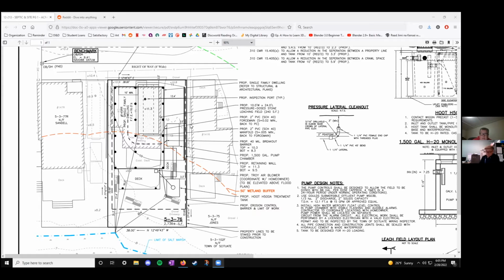Scituate Board of Health Meeting - 02/28/2022